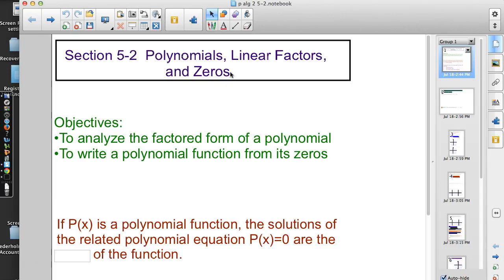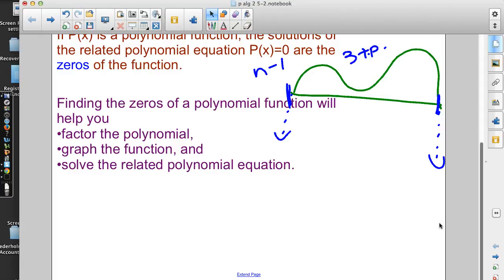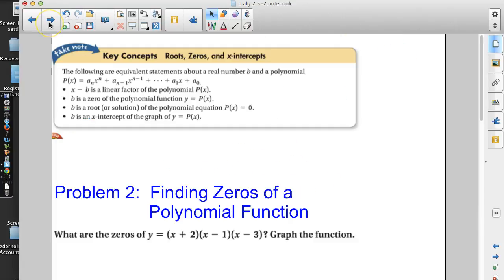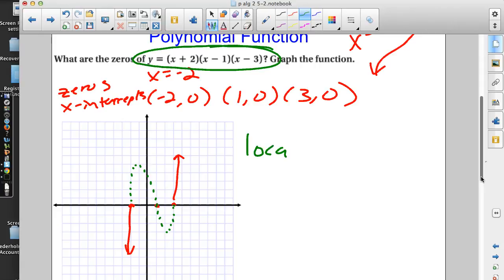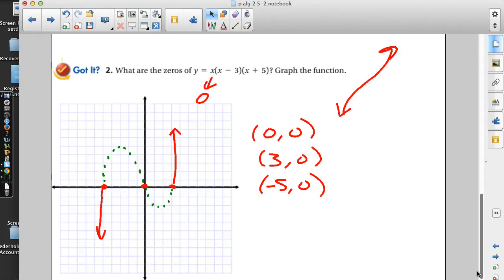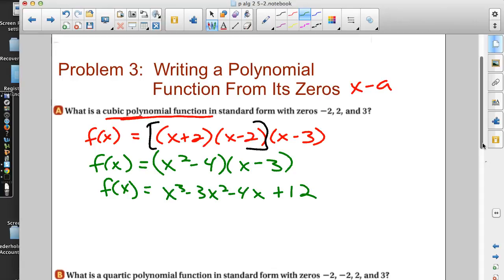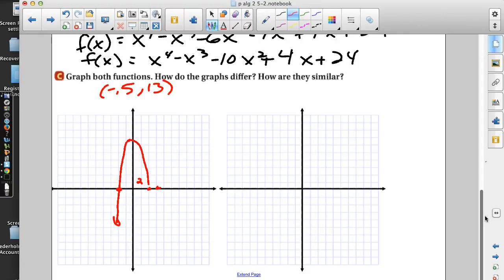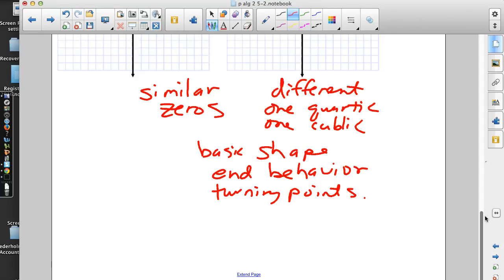Algebra 2 Lesson 5-2 Day 1, December 7, 2016